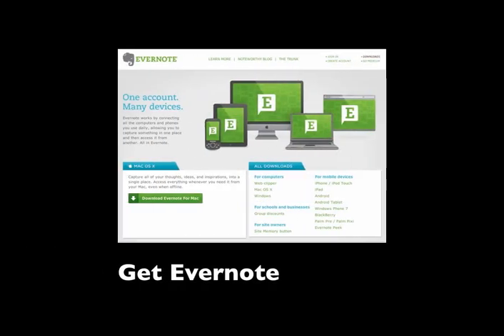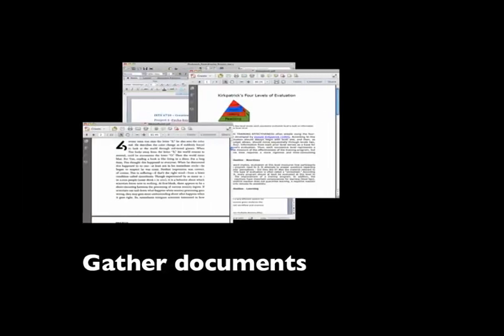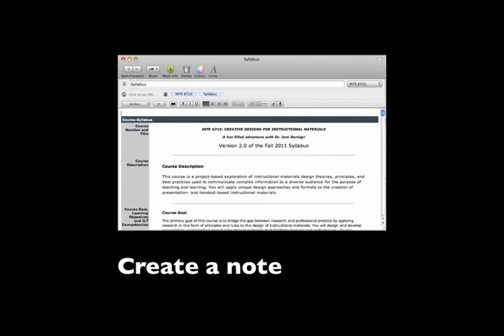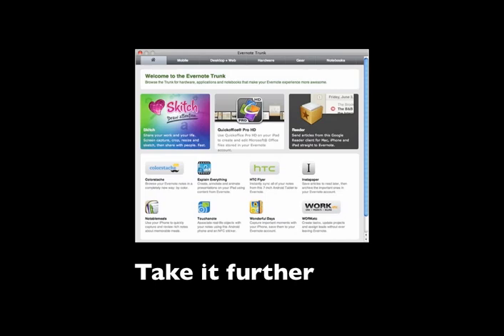INTE 6710 Pecha Kucha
This is my rough draft for the Pecha Kucha assignment for INTE 6710, fall 2011. It's all about how to use Evernote to make your life as a student a little bit easier.